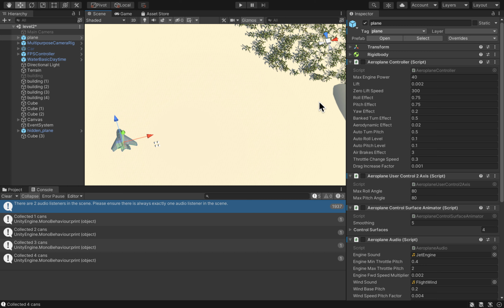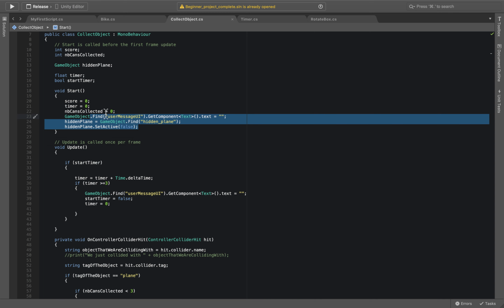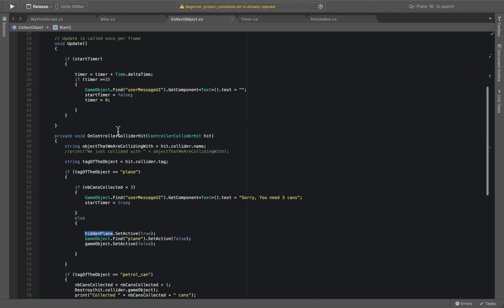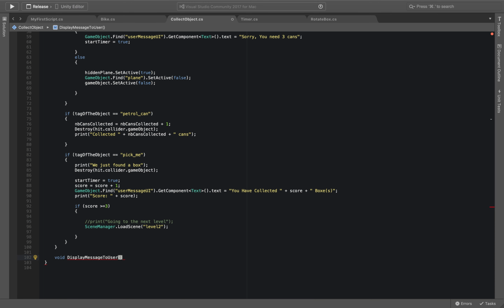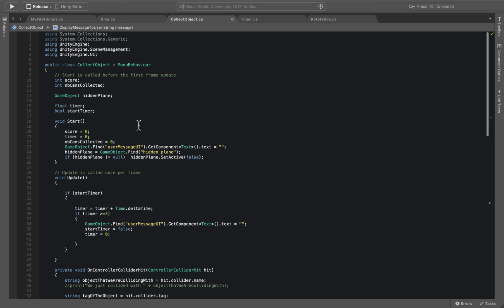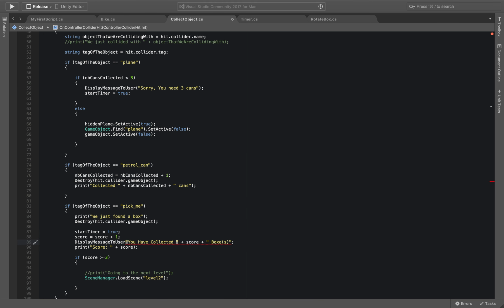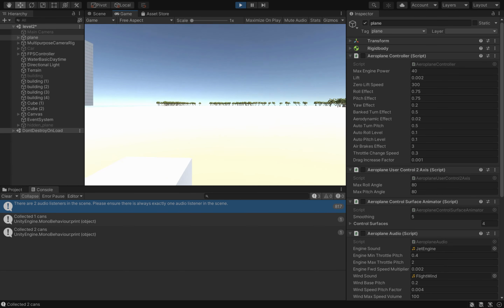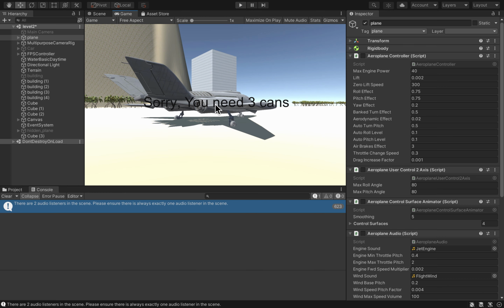33 - Game Development Tutorials | Unity from Zero to Proficiency | How to Tidy-Up Your Code (Part 1)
In this tutorial you will learn how to tidy-up your C# code in Unity using very easy steps!

- Collecting Objects.
- Using Triggers.
- Loading scenes.